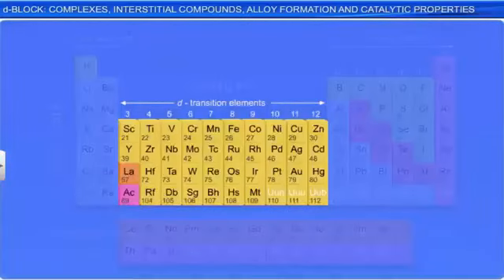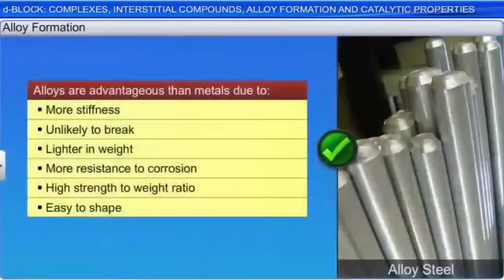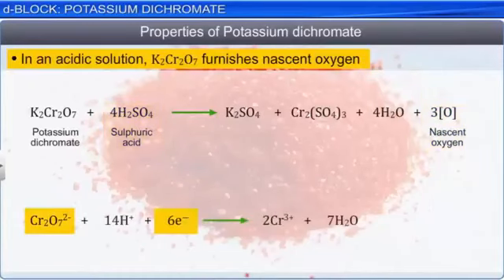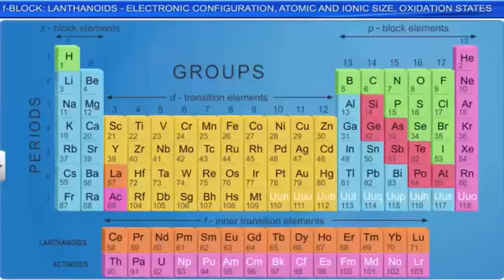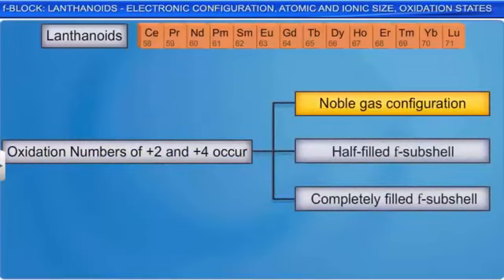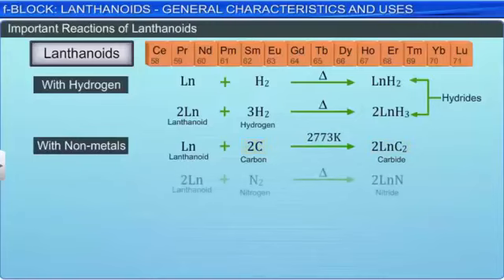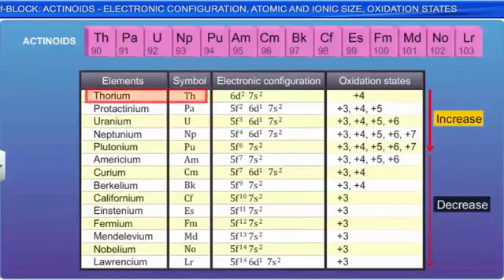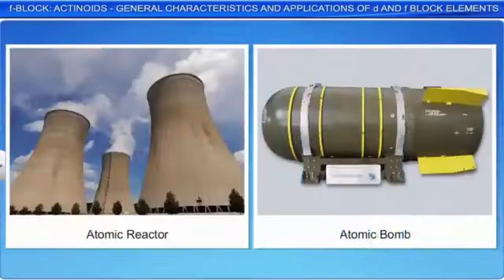D and f block elements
Vj kaur